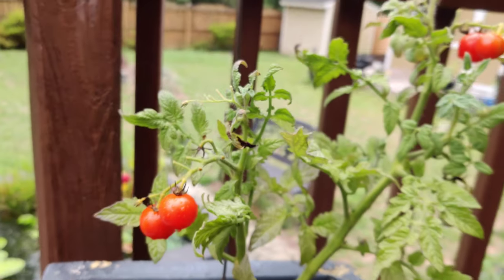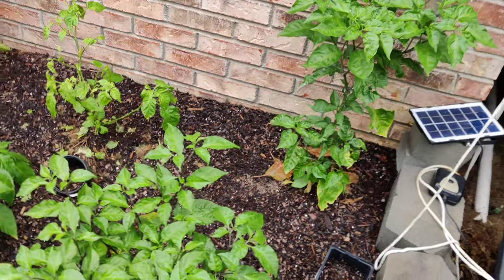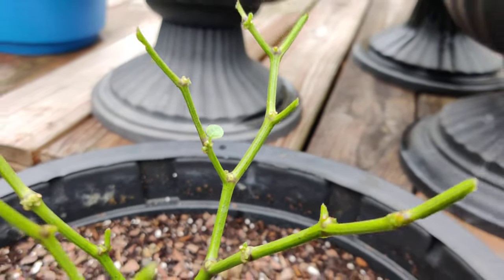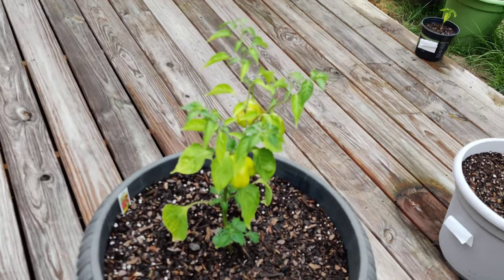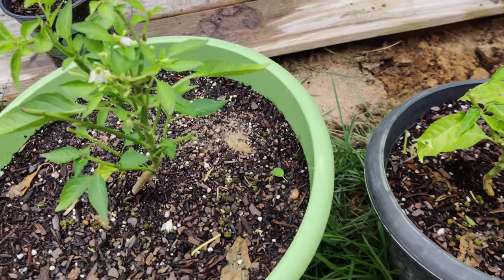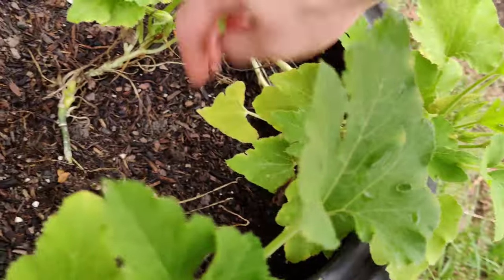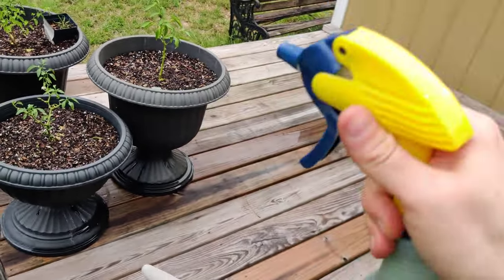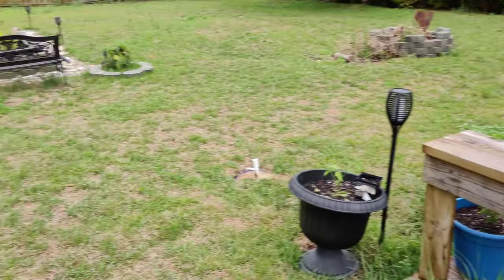Garden Update - July 1st 2022 - I Hate Hornworms So Much!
Here is the July 1st garden update featuring special uninvited guests, the Hornworms! check your garden regularly people! and get you some Thuricide BT spray!